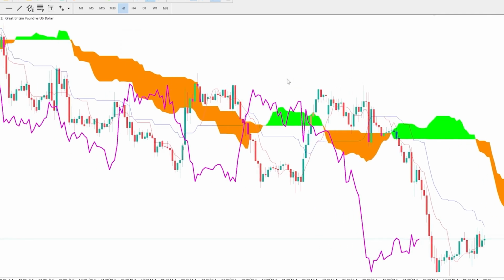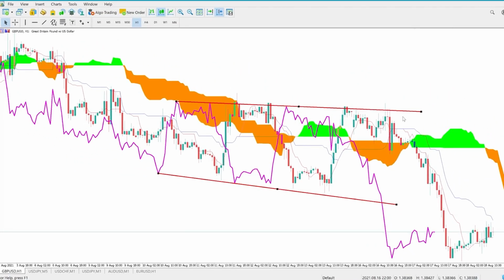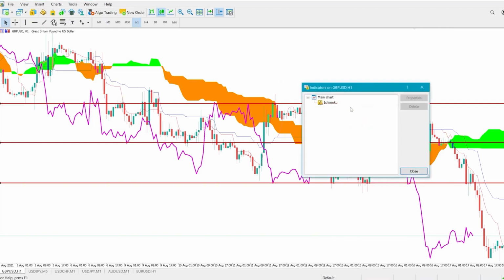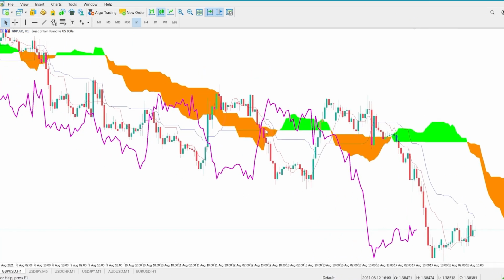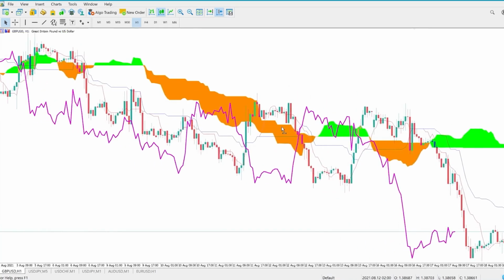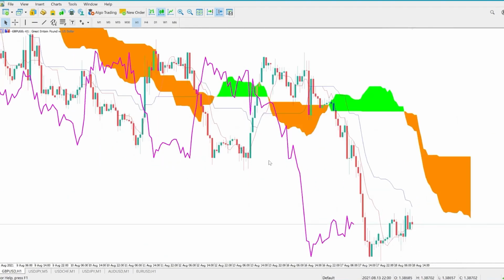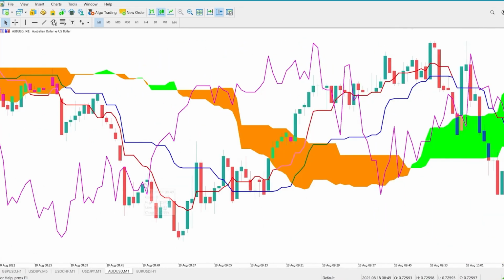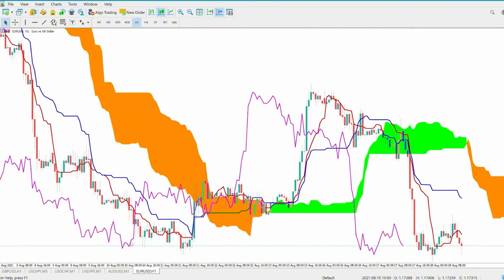ICHIMOKU FULL COURSE PART 2 OF 9